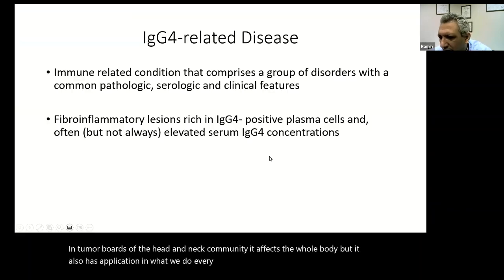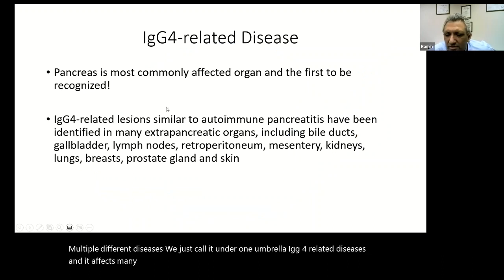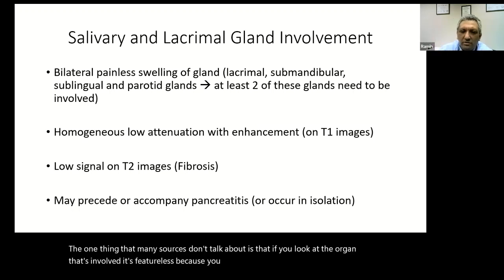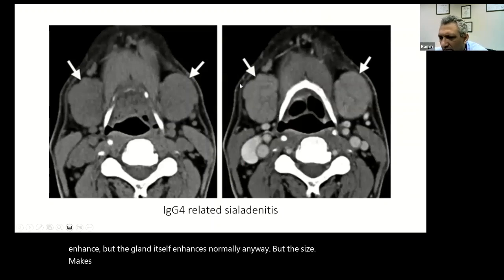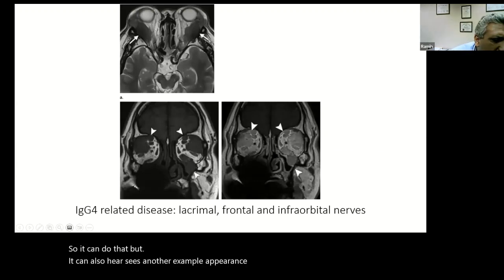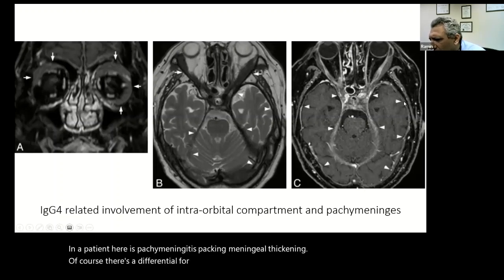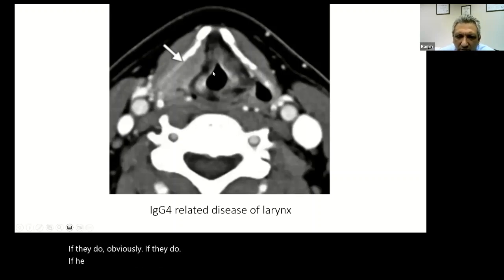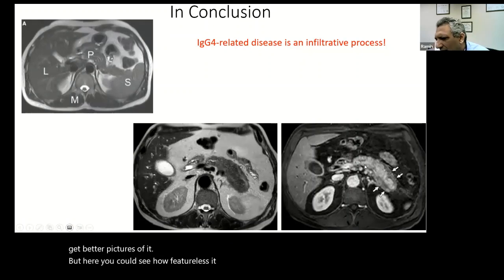IgG 4 related diseases of the head and neck by Dr. Ramin Hamidi | NOWS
IgG 4 related diseases of the head and neck by Dr. Ramin Hamidi | Neuro-Oncology Webinar Series – NOWS